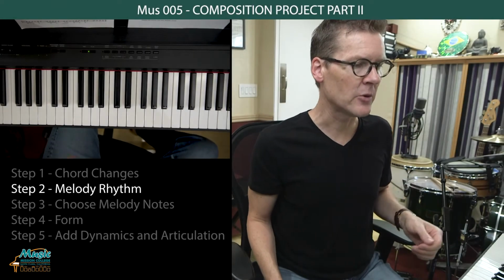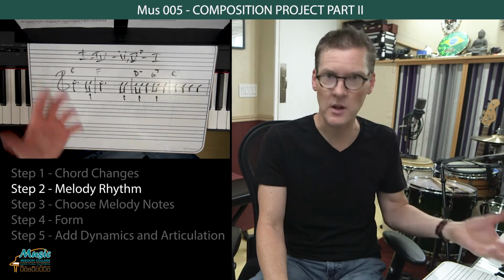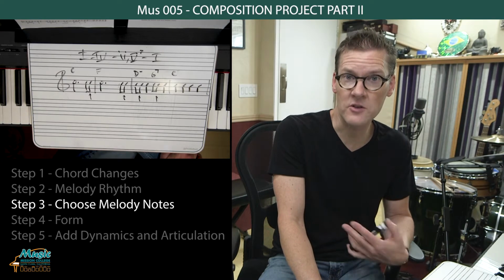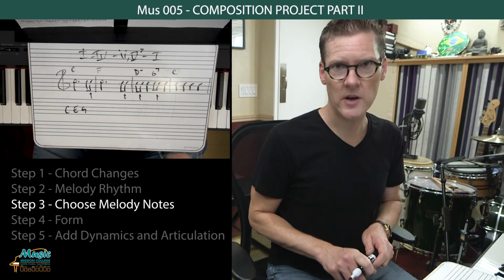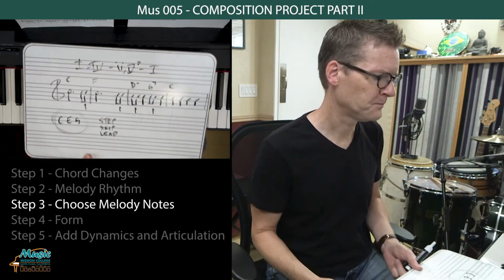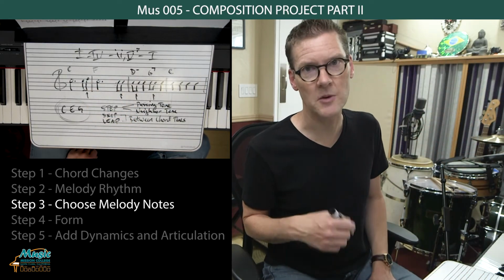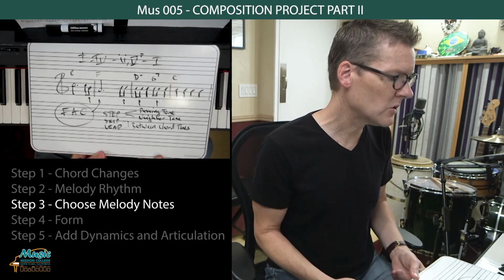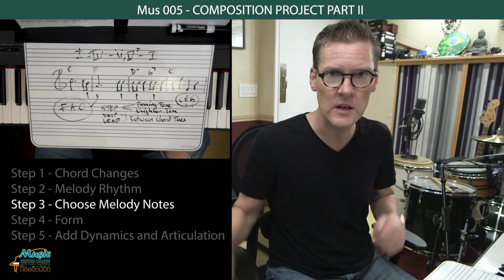Mus 005 Composition Project Part II